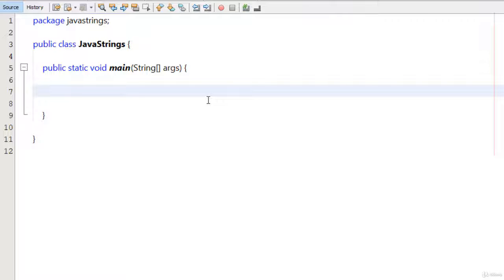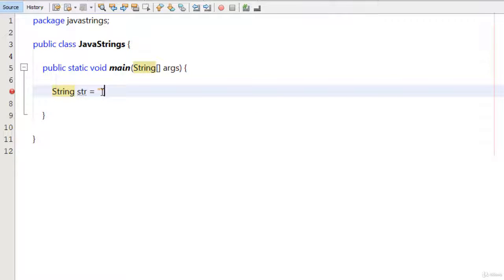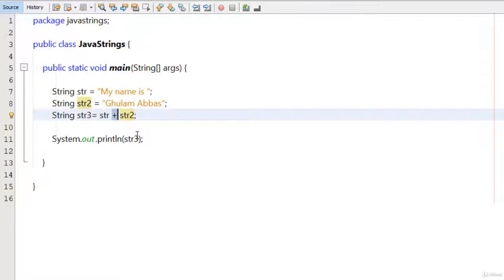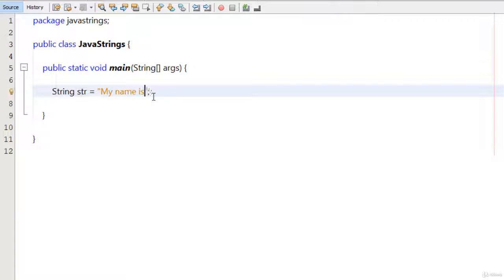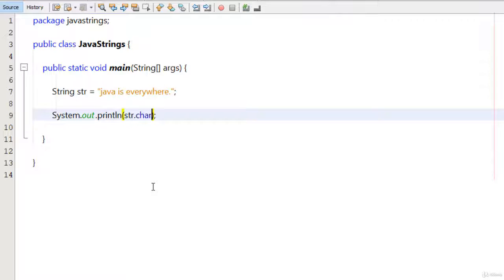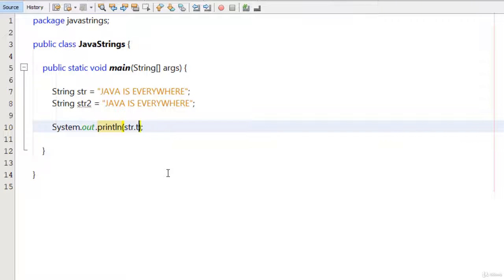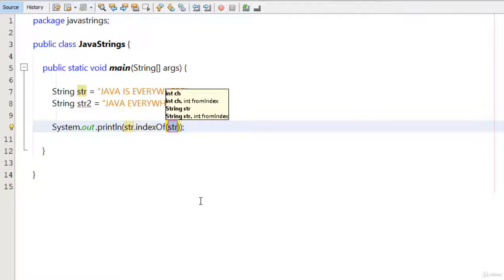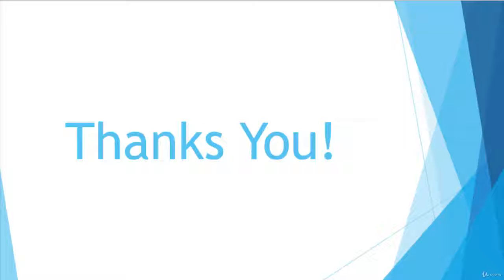#7 Strings Data Type in Java